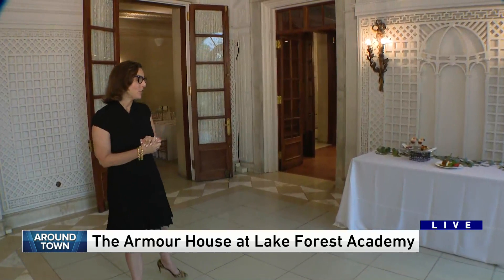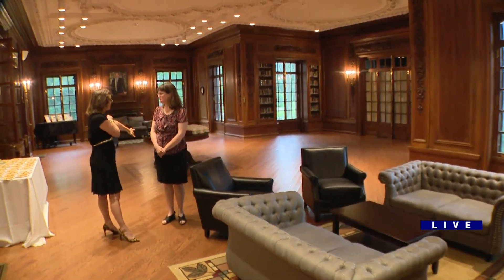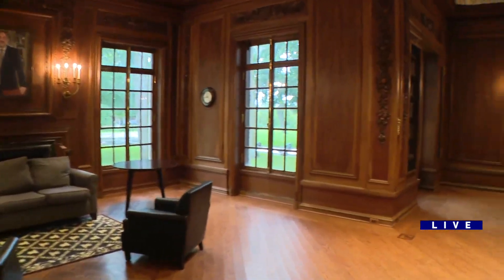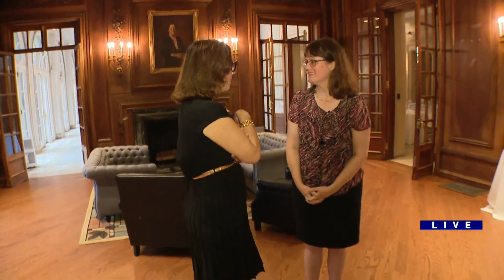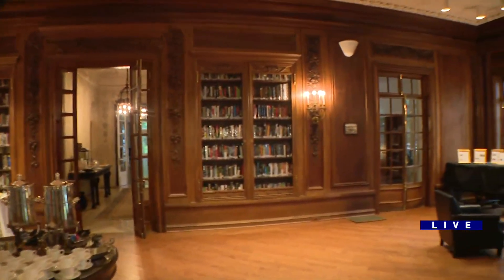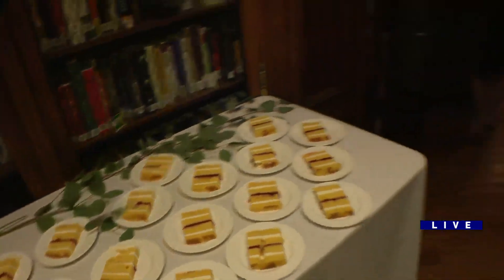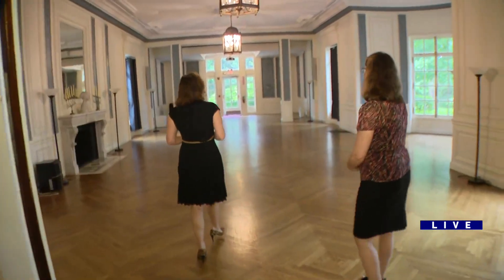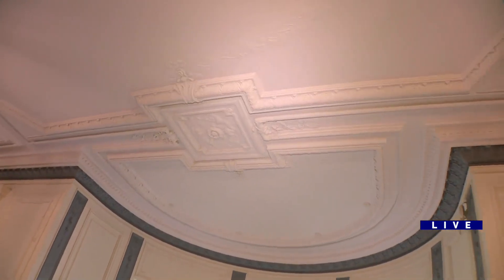Around Town - The Armour House at Lake Forest Academy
Ana speaks with Rita MacAyeal